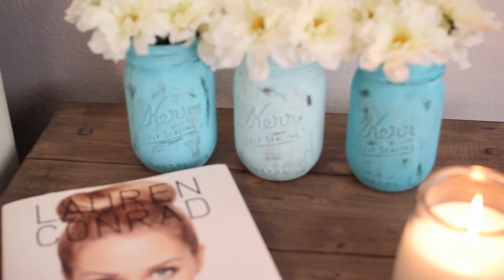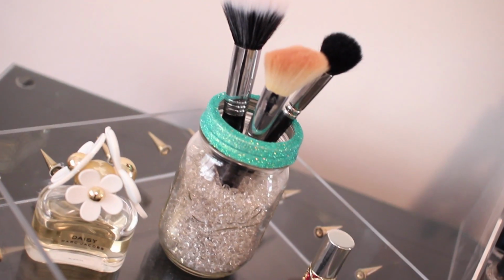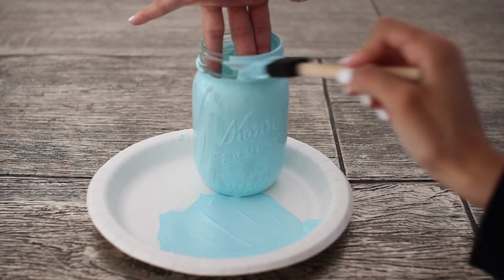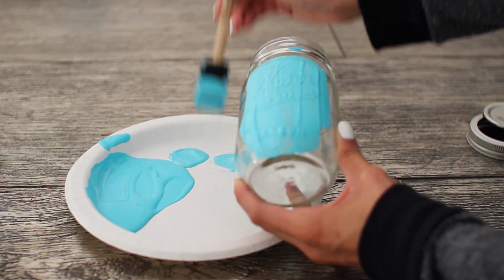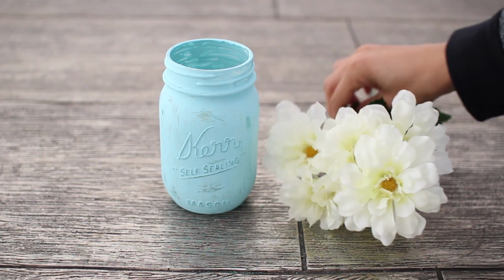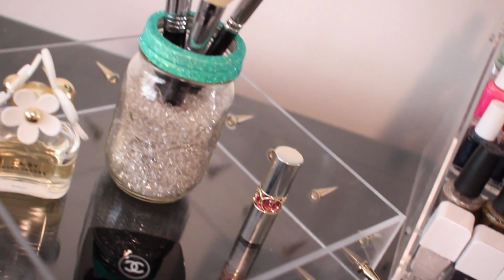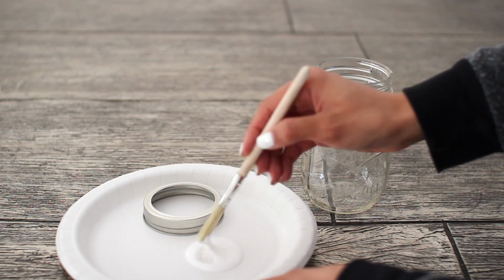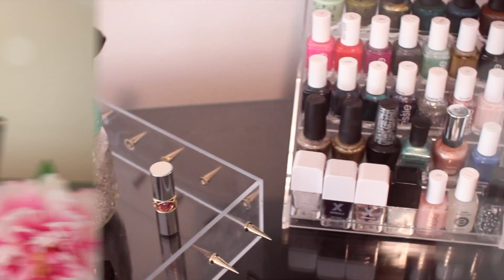DIY Mason Jar Room Decor! Cute & Affordable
I hope you guys enjoyed the DIY Mason Jar Room Decor Video!

FTC: I purchased everything with my own money!